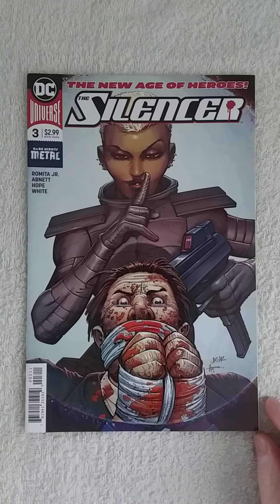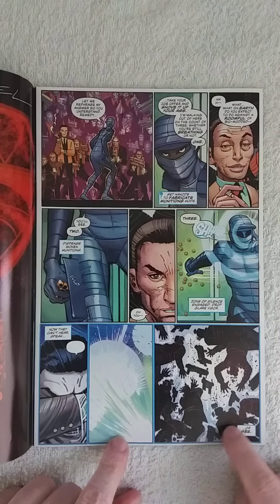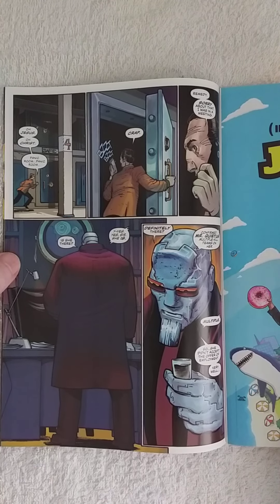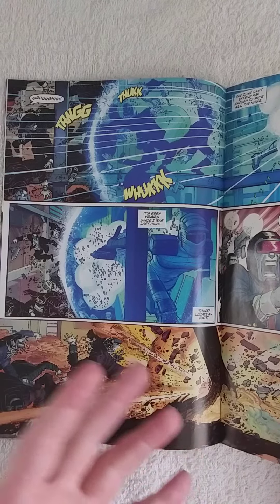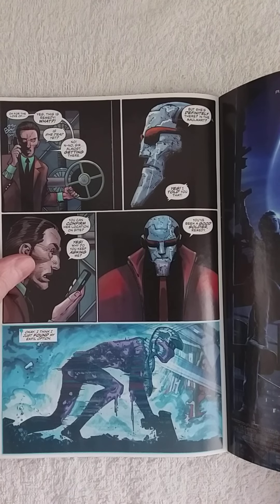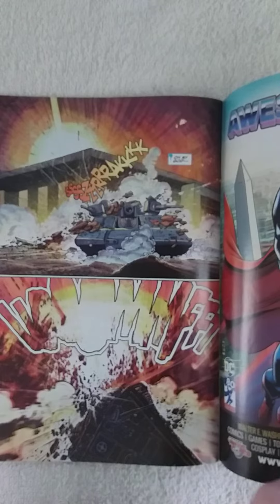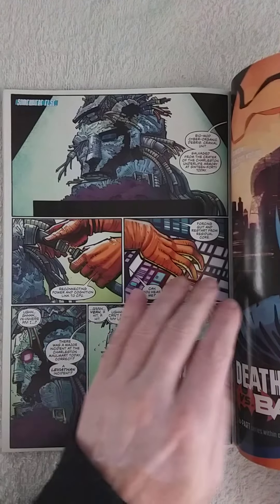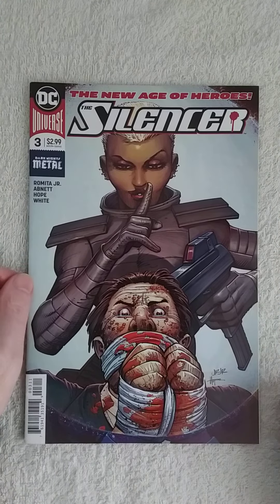THE SILENCER #3. When you the most populair girl in school and everybody wants you dead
“CODE OF HONOR” part three! All Honor Guest, a.k.a. the Silencer, wanted was a little peace and quiet with her family. But as she puts the keys into the ignition of a military-grade tank to survive the complete and total destruction of the cybernetically augmented gang war erupting around her, she can’t help but think…what went wrong? Find out for yourself in the finale of the inaugural story arc of the Silencer!